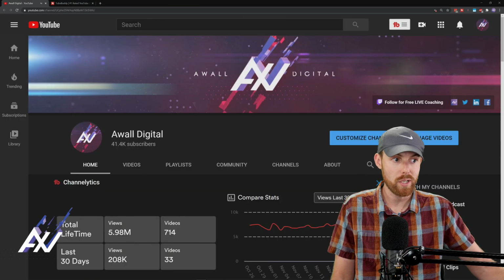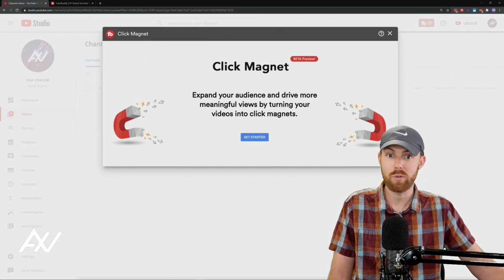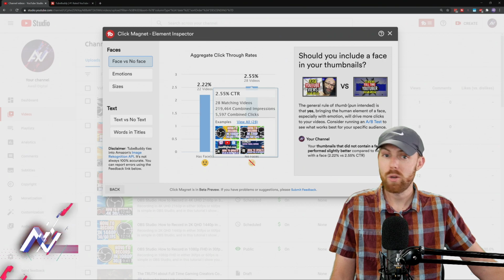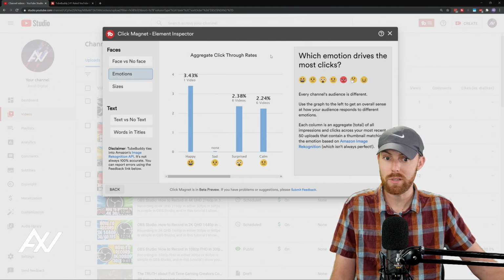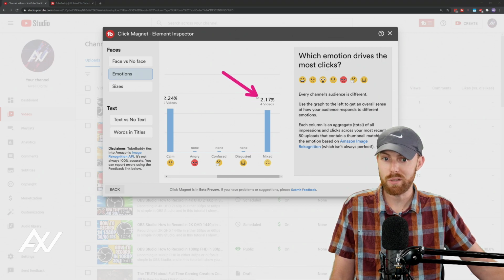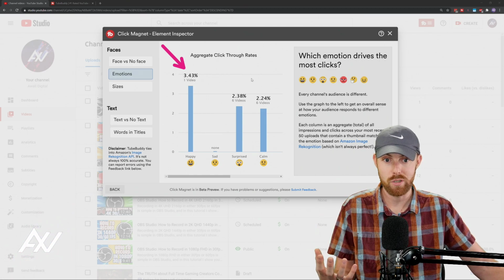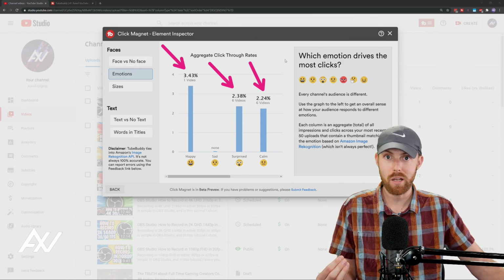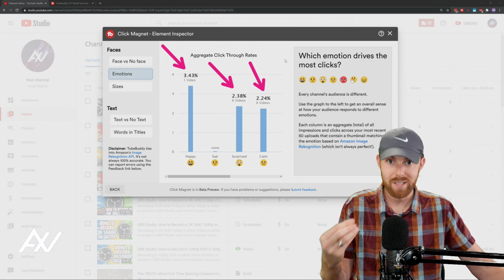TubeBuddy Tutorial: Which Emotion drives the Most CLICKS in YouTube Thumbnails? (Click Magnet Tool)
Deciding which emotion will drive the most clicks in your YouTube thumbnails is hard.  This TubeBuddy Tutorial is about the click magnet tool.